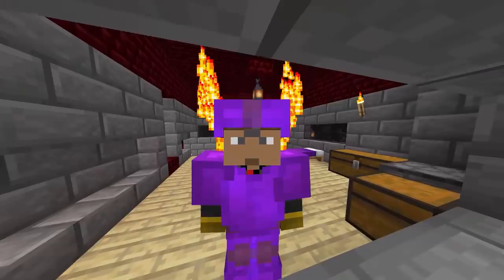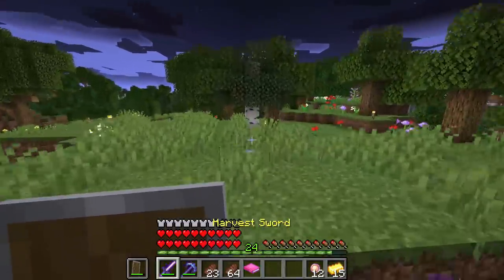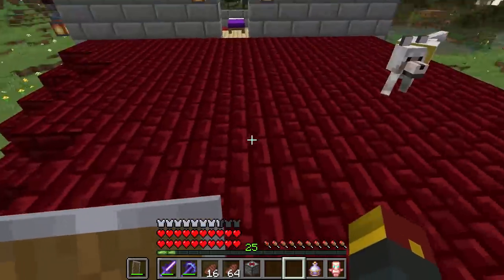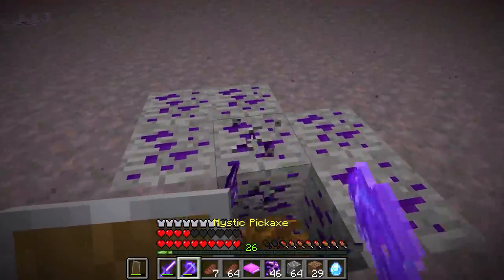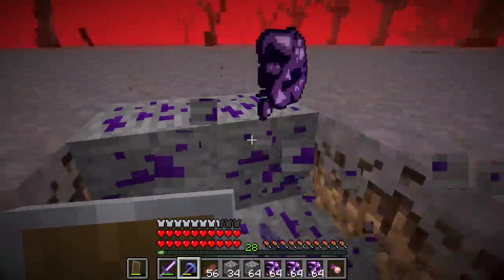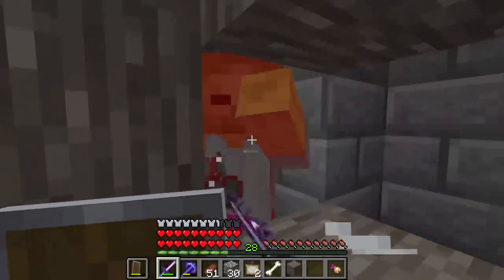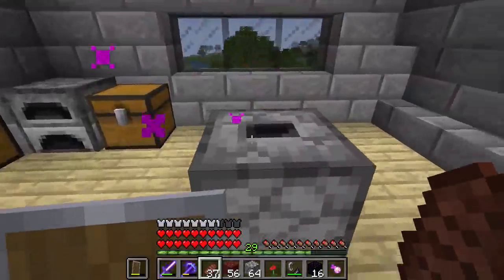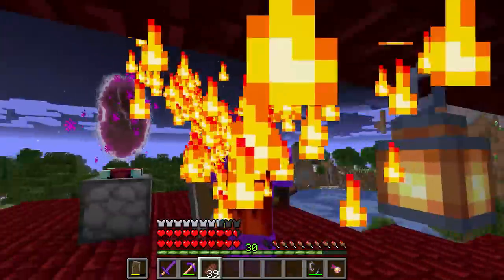How to Make ENDER DRAGON Onyx Armor in Minecraft!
Learn How to CRAFT Ender Dragon Onyx Armor in Survival Minecraft!

In this episode, I am on the hunt for some epic ender dragon armor! The asphodel meadows is a dangerous place for minecraft survival, one that requires very special armor! This is all about my journey to craft the most op dragon armor that I can make!

Tuesday & Thursday 3pm-5pm PST
Wednesday & Friday 6pm-9pm PST